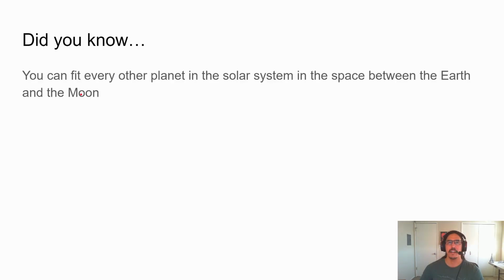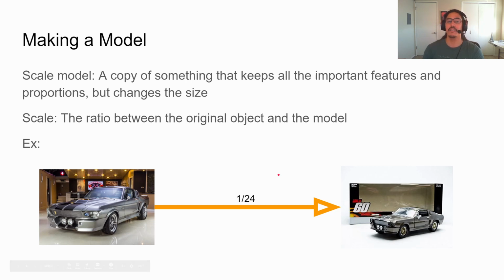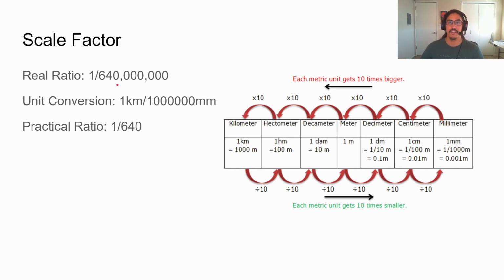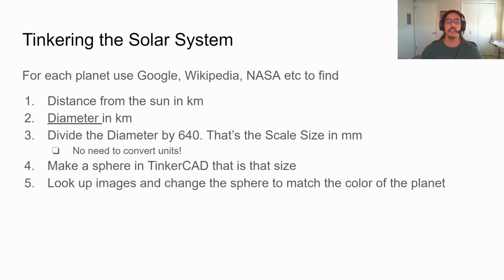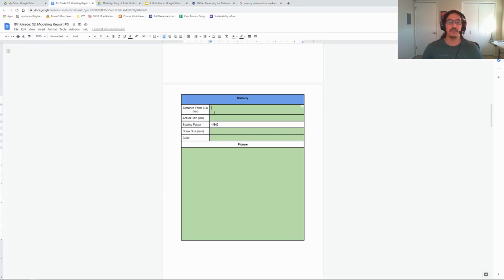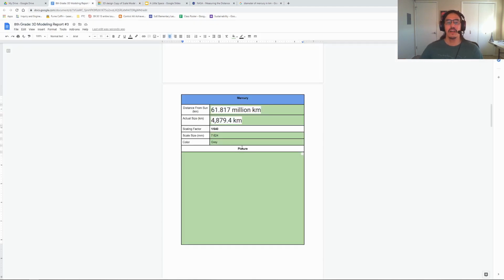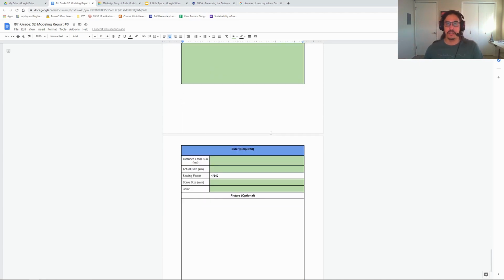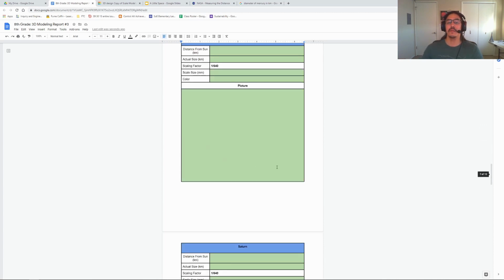3D Modeling #3 Solar System